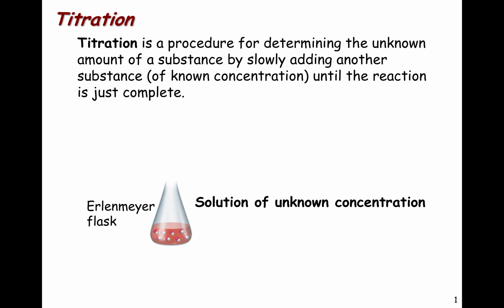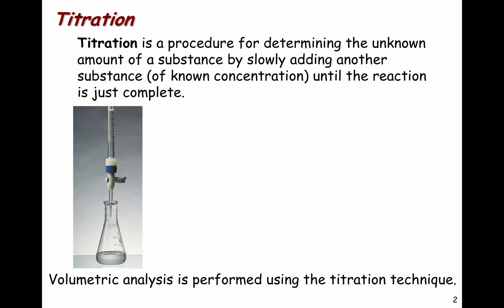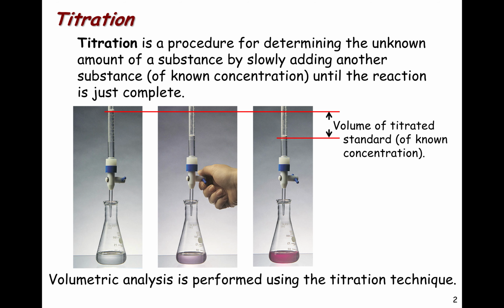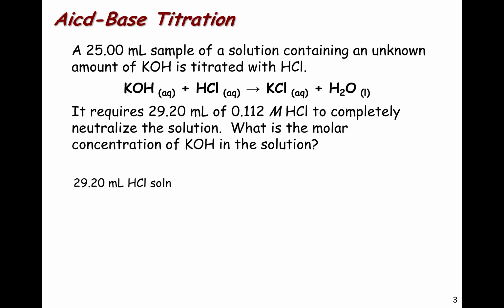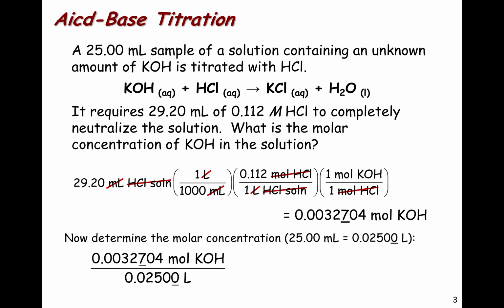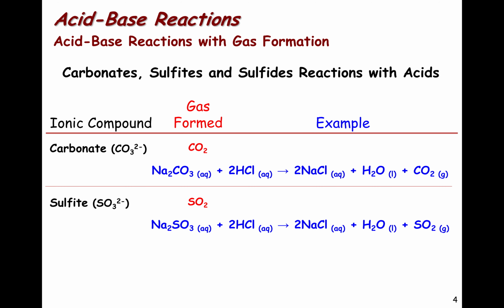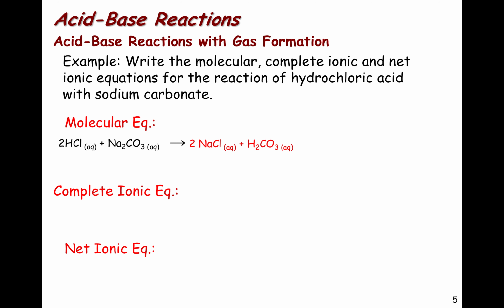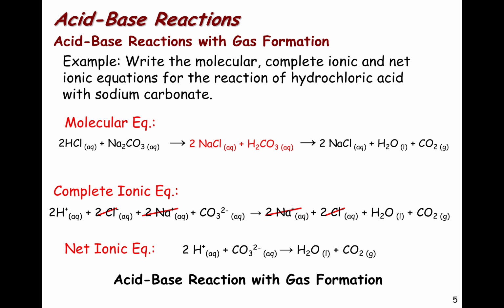CH 8.6.2 Acid Base Reactions II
This video gives additional examples of acid-base reactions.